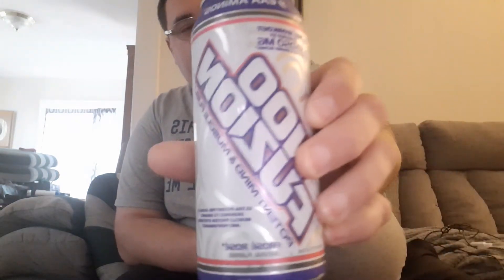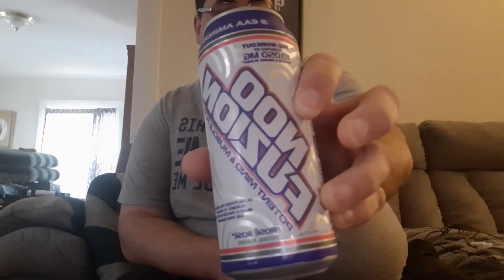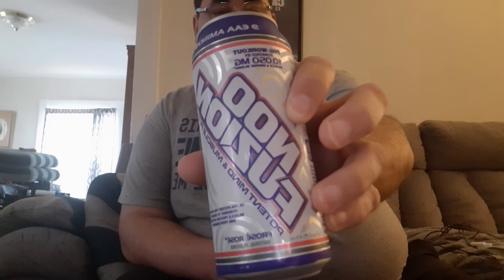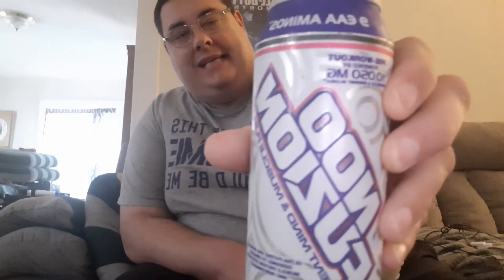New Noo Fusion Pre Workout/Energy Drink Review.